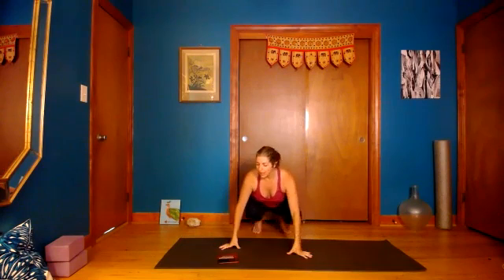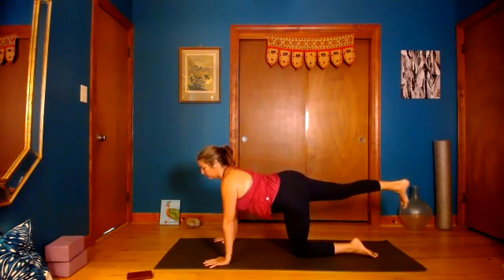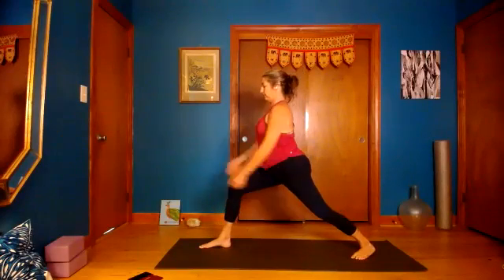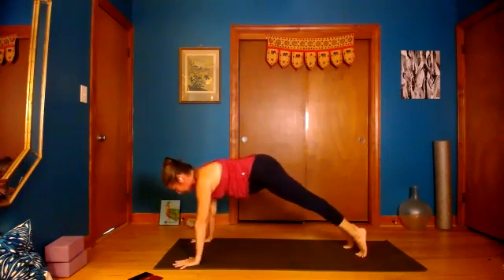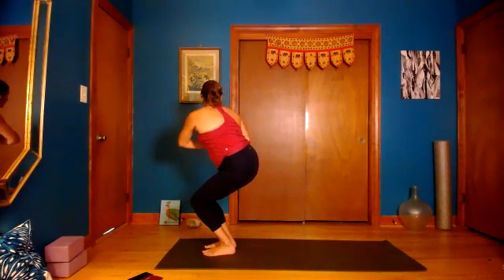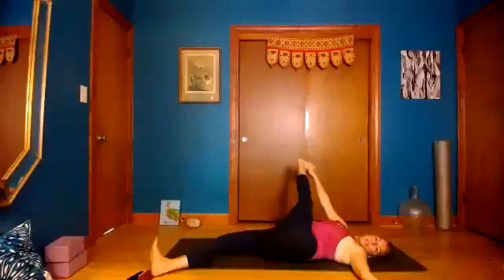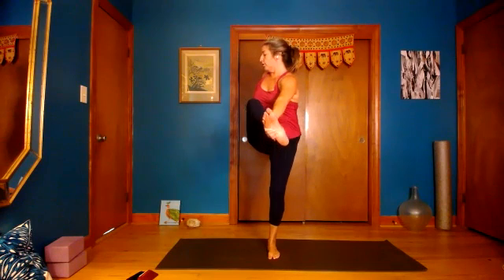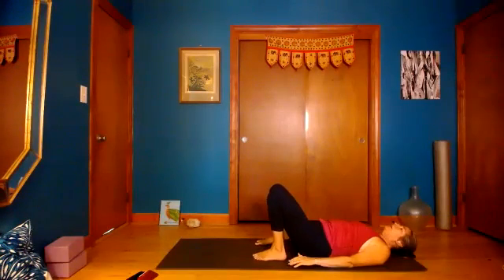Moving to a revolved balance pose feels great for sciatic!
Yoga Teacher in Charleston, SC since 2010. Founder of yogaandbeer / Bendy Brewski Yoga and Dwell Online Yoga Studio Membership. I specialize in beginner classes and fun all-level yoga that is accessible to everyone. Yin, Hatha, Vinyasa Flow, Core Yoga.
Bethcosi.com  is the place to find great yoga classes wherever you are.
Balance postures are so important to our practice and our overall health and good mindset! Here is one of my favorites. Getting into Revolved hand to foot pose even if it's only from the ground or modified standing, is awesome for hips and gut and upper back. It can relieve sciatic and IT band tightness. It brings your awareness into the upper back which is nice if you have stress there  enjoy!
BEGIN IN CHILDS. (i forgot to repeat that!) oopsies